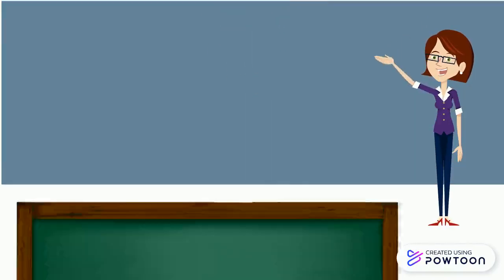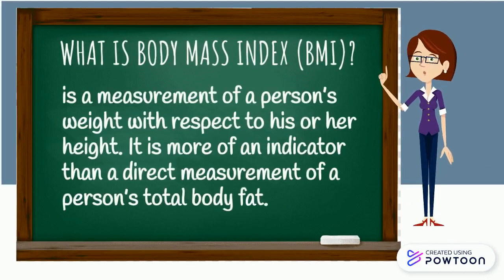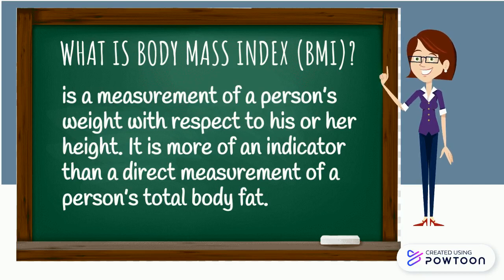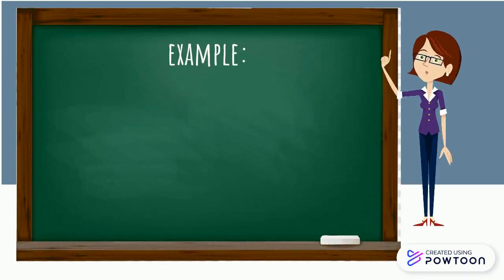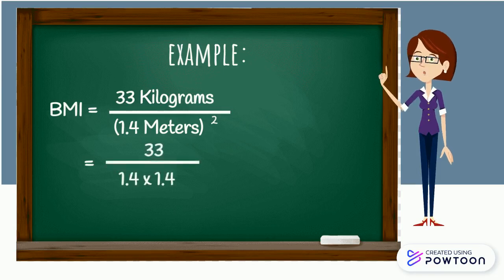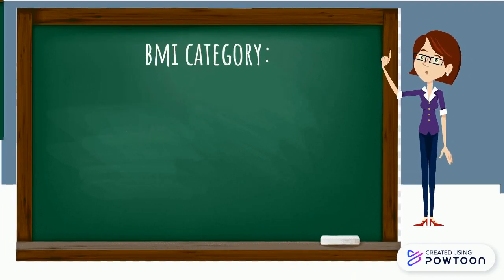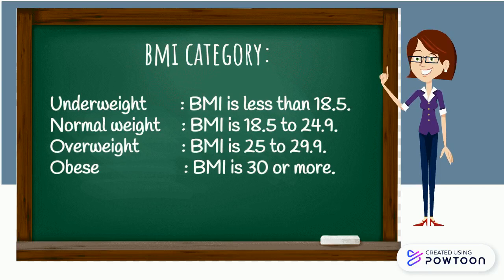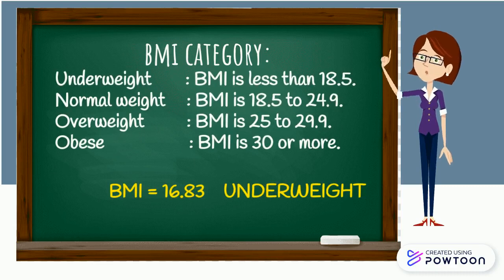HOW TO COMPUTE FOR BODY MASS INDEX